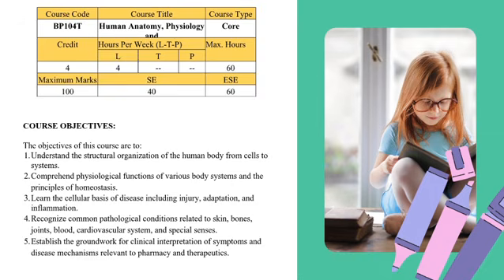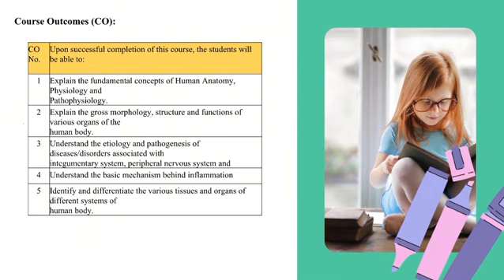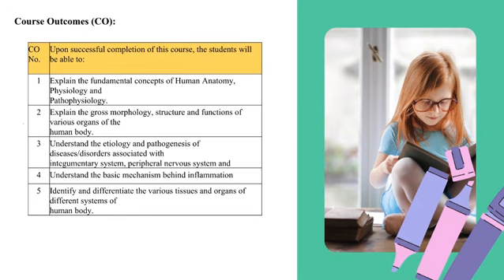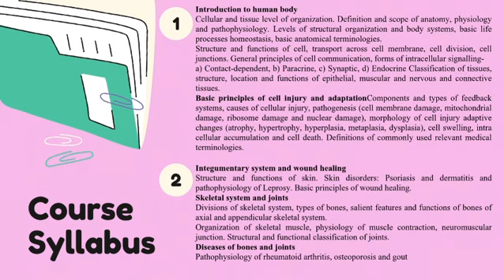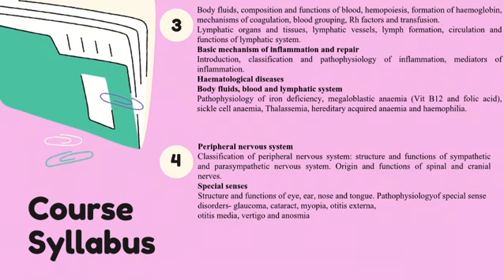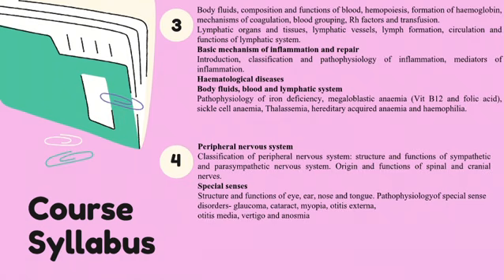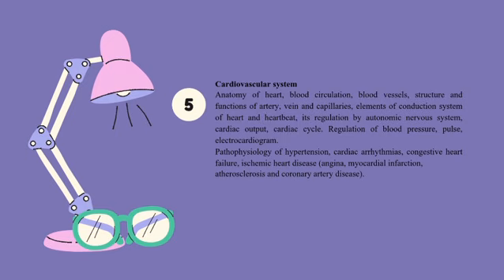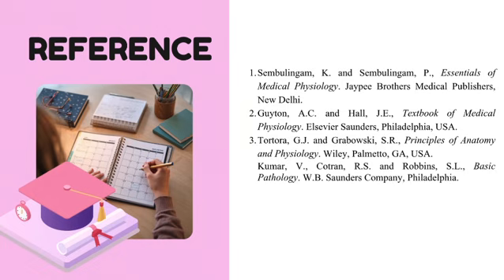B.Pharm Human Anatomy & Physiology Updated Syllabus 2026 | Complete Unit-Wise Topics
📚 B.Pharm Human Anatomy & Physiology-I (HAP-I) Updated Syllabus 2026 | Complete Unit-Wise Explanation
In this video, we cover the latest B.Pharm Human Anatomy & Physiology-I syllabus as per the updated PCI curriculum. This video is designed for 1st Semester B.Pharm students who want a clear understanding of all units and topics included in the subject.
✅ Topics Covered:
• Introduction to Human Body
• Cell Structure and Organization
• Tissues of the Human Body
• Integumentary System (Skin)
• Skeletal System
• Joints and Articulations
• Muscular System
• Nervous System
• Special Senses (Eye, Ear, Taste, Smell)
• Important Areas for Semester Exams

🎯 This video will help you:
✔ Understand the complete syllabus at a glance
✔ Plan your studies effectively
✔ Identify important topics for exams
✔ Prepare a strong foundation for Anatomy & Physiology

📌 Subject: Human Anatomy & Physiology-I (HAP-I)
📌 Course: Bachelor of Pharmacy (B.Pharm)
📌 Semester: First Semester